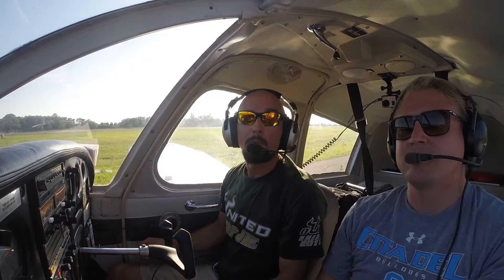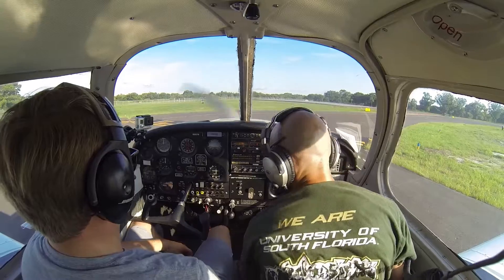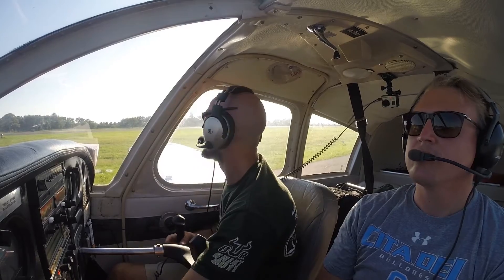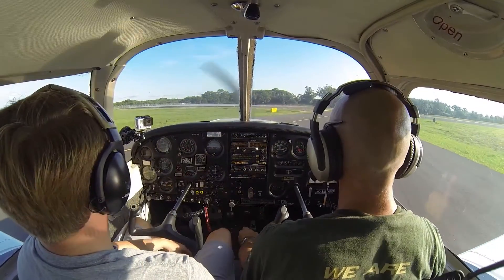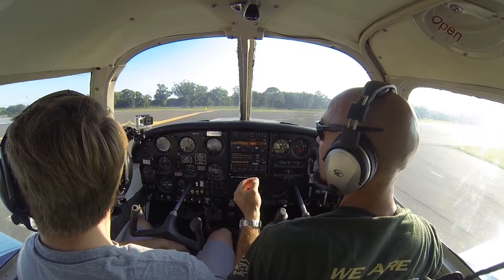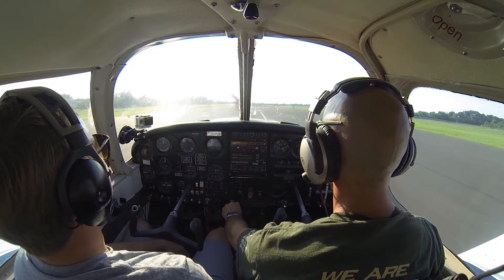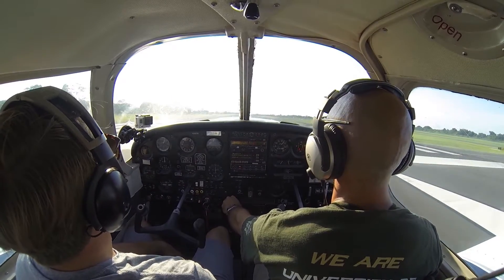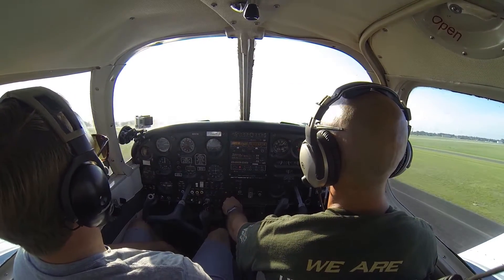Ep. 49: Soft Field Takeoff | Piper Cherokee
In this video we'll show you how to perform a soft field takeoff in our PA-28 Piper Cherokee 140.

As always, leave any questions in the comments below!

🛩️Private Pilot:
-Airspace
-Landings

🌦️Instrument Pilot Ground School:
-Airspace
-Rules and Regulations
-Systems

🛫Commercial Pilot Bootcamp:
-Maintenance Requirements
-Systems
-Airspace

-Tailwheel
-Crosswind Landings
-Weather
-Airspace
-Seaplane
-Sport Pilot
-Spin Awareness